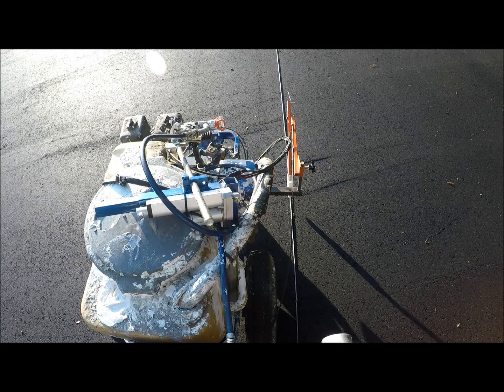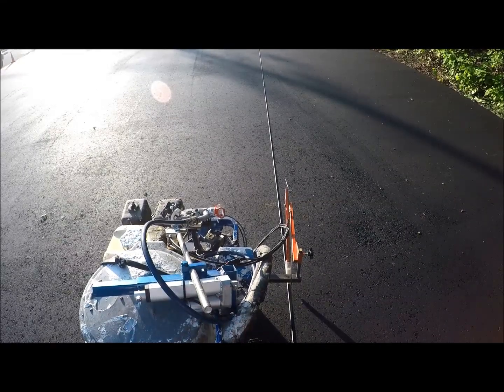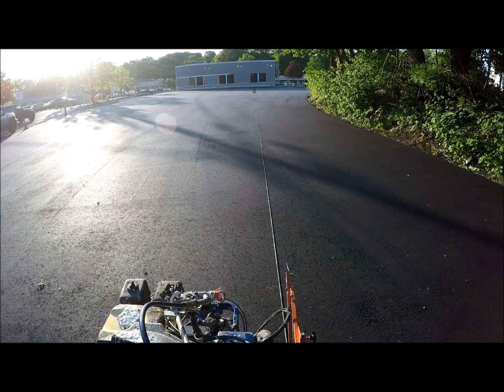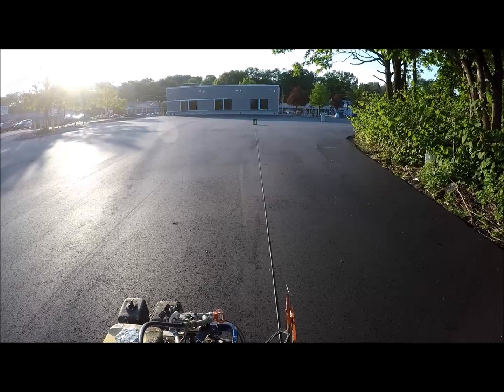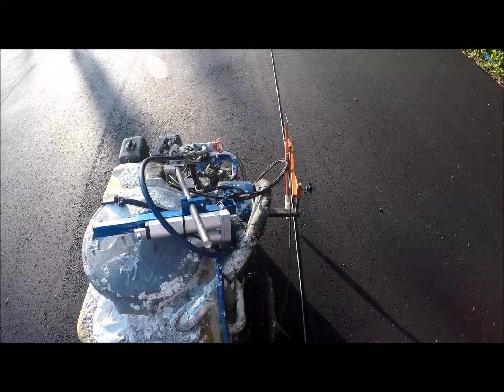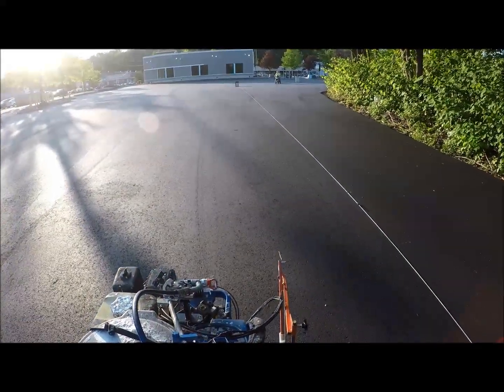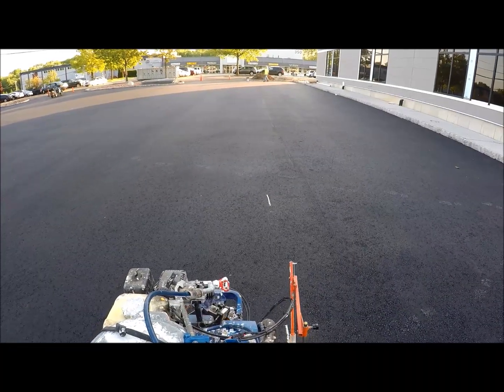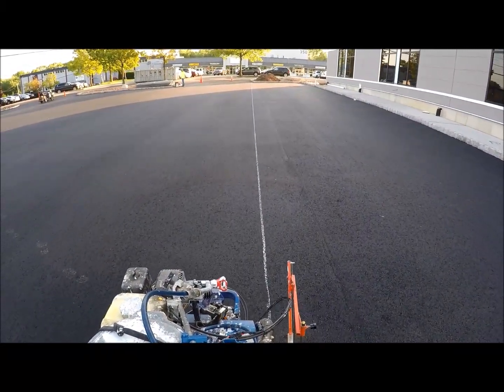Laser Setup and Chalk Lining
Setting up the Graco Lazerguide 2000 and installing chalk lines